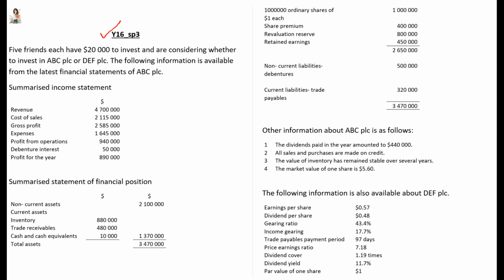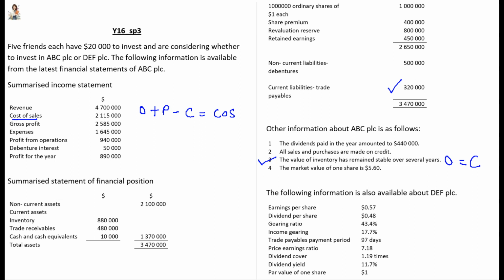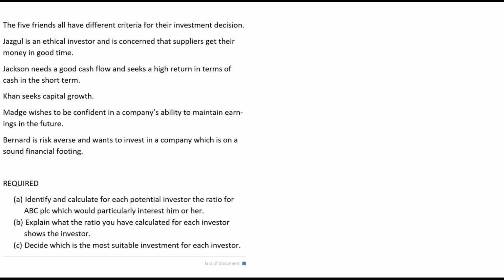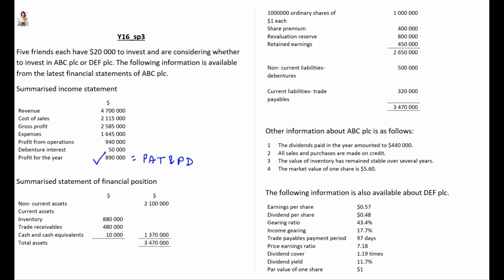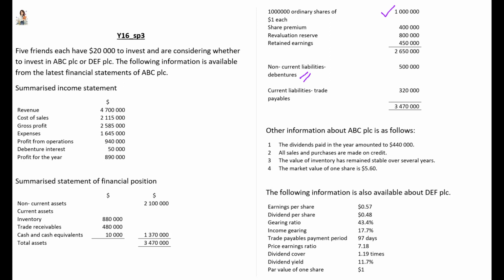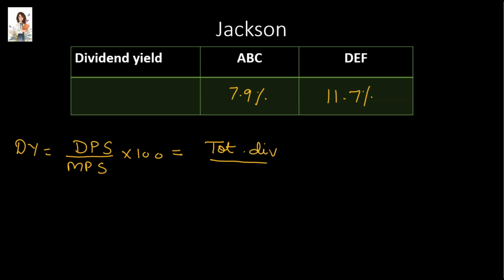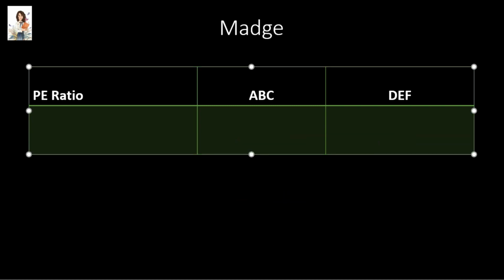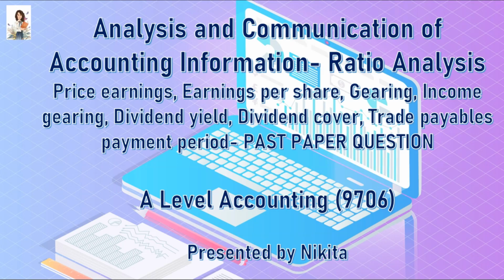Cambridge A Level Accounting- Ratio Analysis (Part 2/4)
In this video, a past paper question on Investment ratios in the A Level Accounting syllabus has been solved.